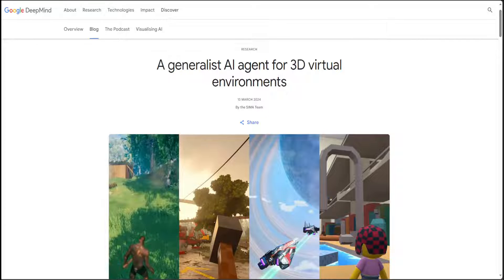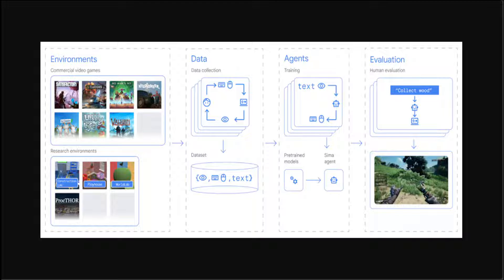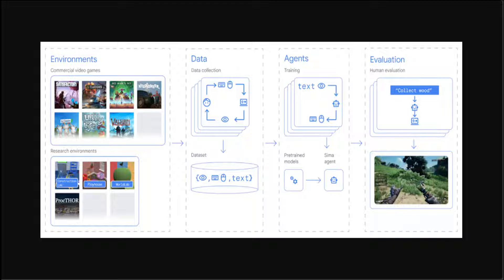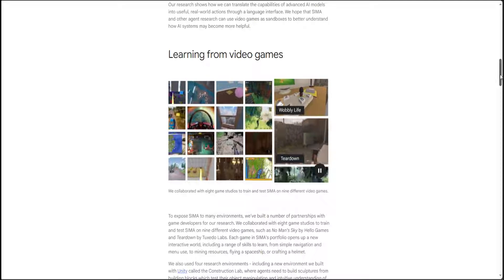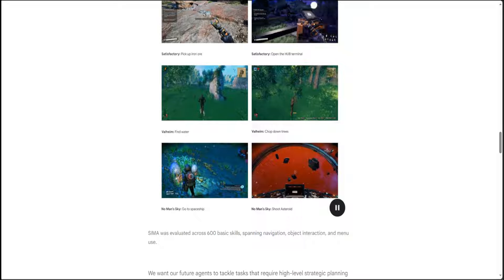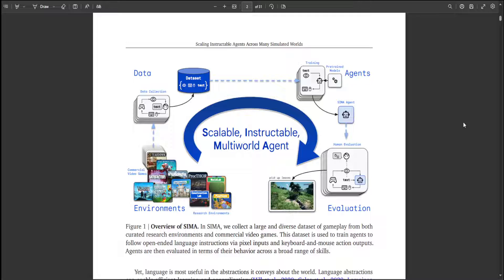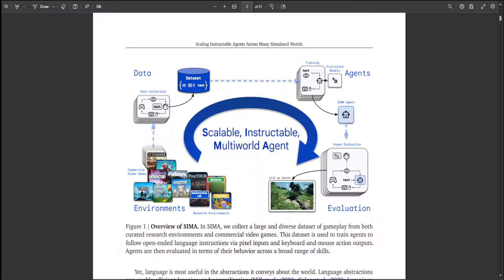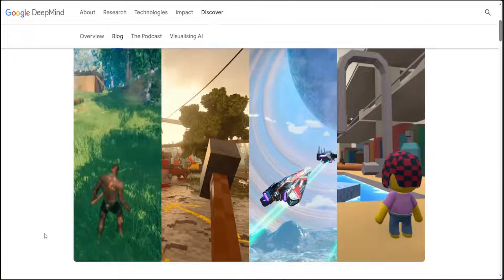Generalist AI Agent for 3D Virtual Environments - SIMA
This video introduces SIMA which is an AI agent that can perceive and understand a variety of environments, then take actions to achieve an instructed goal.